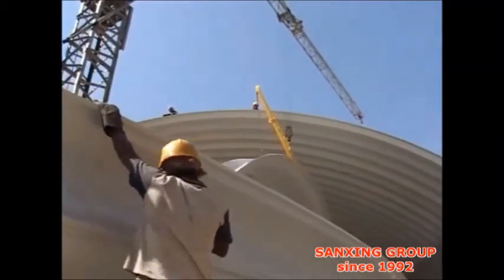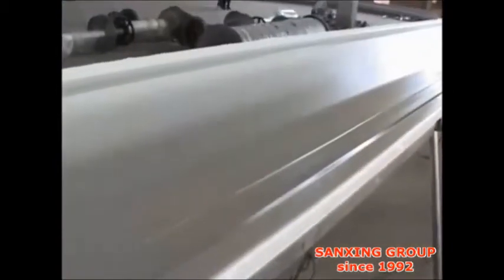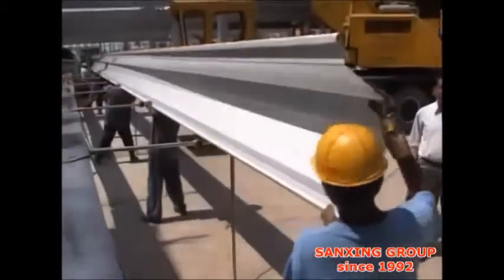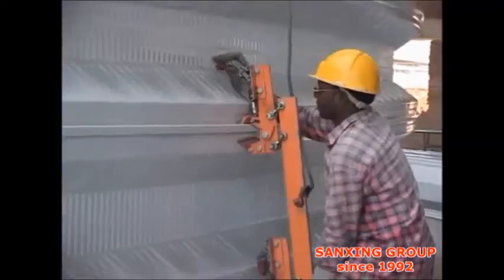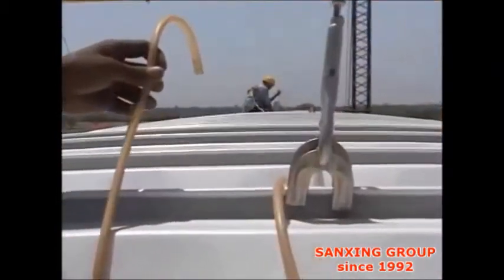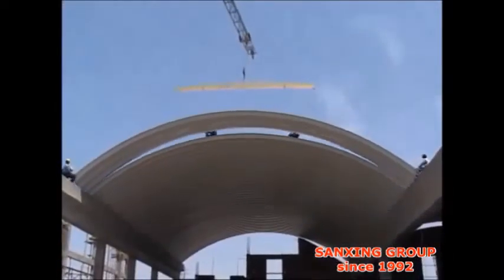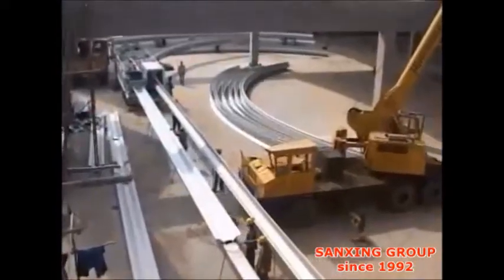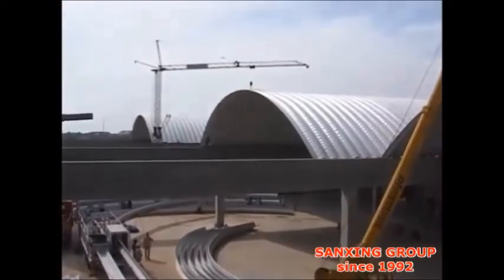Arch roof roll forming machine from China sanxing group